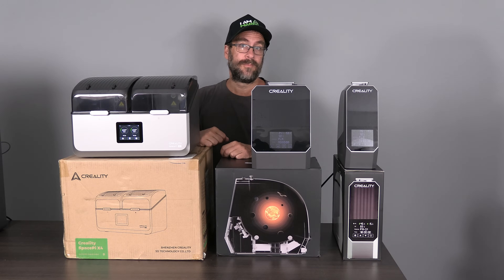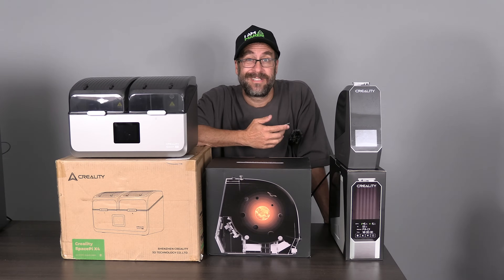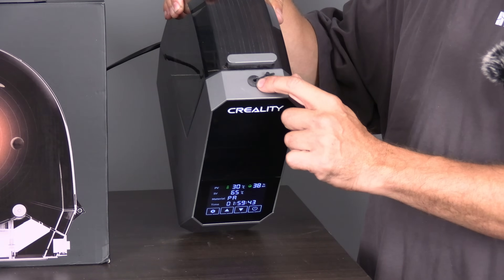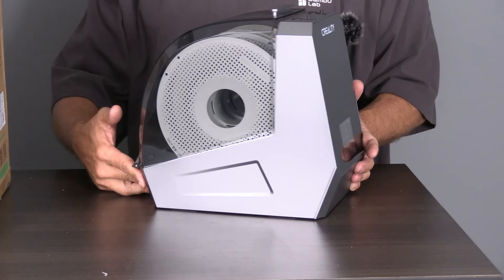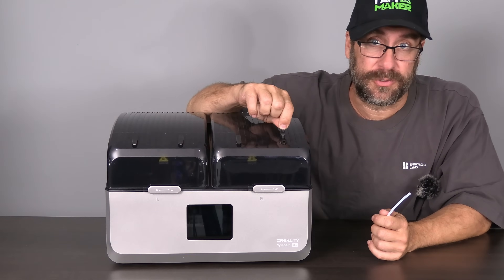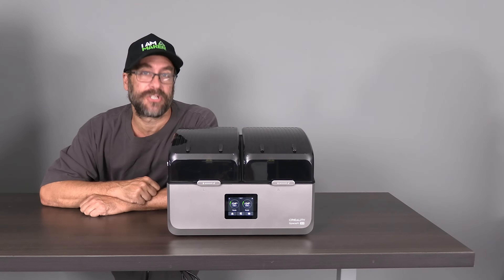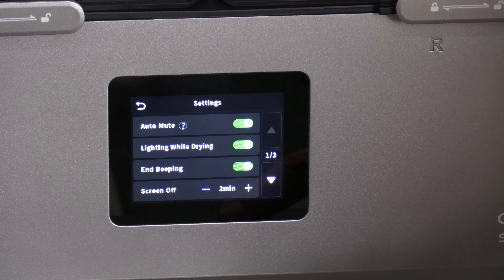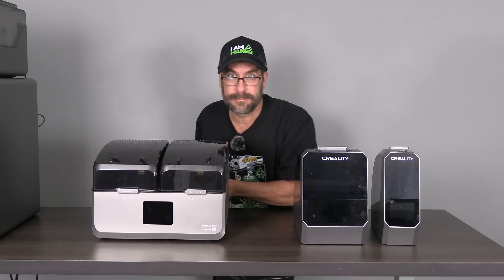Creality Space Pi Filament Dryer. Is X4 the GOAT?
​@Creality3D has come a LONG way with Filament Dryers. Let's have a look at all 3 options. Is X4 the most badass Filament dryer on the market?

*I am NOT paid in any way to make this video, nor was I asked to make this specific video*

My 3D Printing Udemy Course:
3DRUNDOWN.COM
CURARUNDOWN.COM
BAMBURUNDOWN.COM